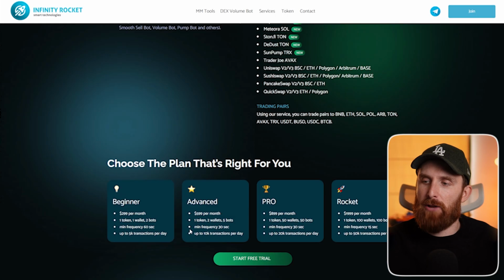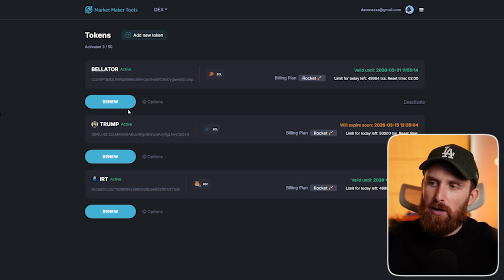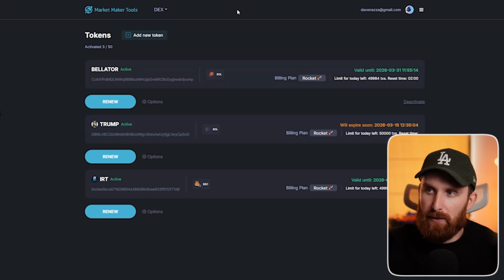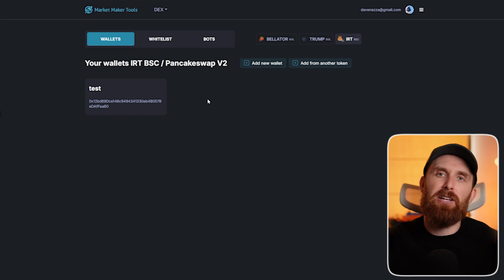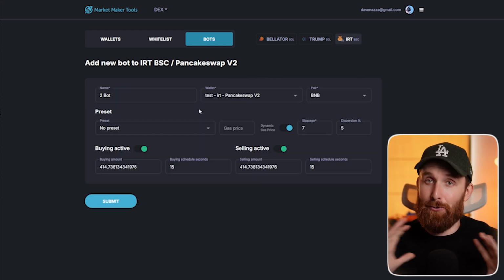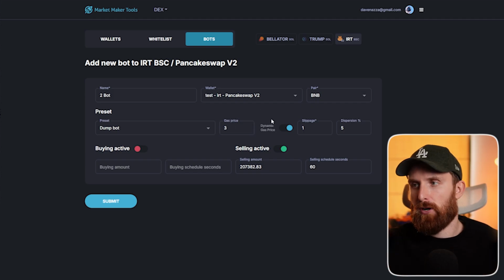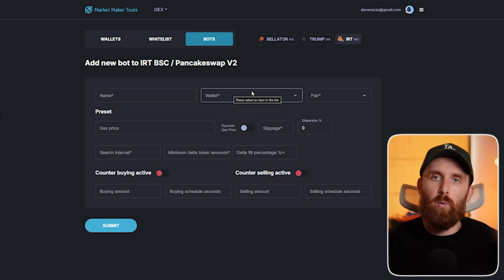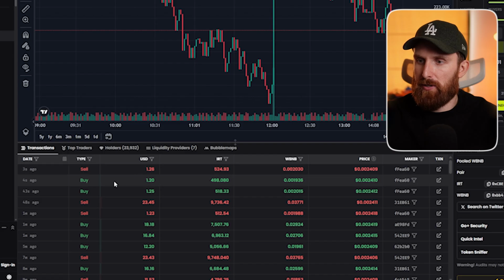How to PUMP Crypto Token - Volume BOT ( Infinity Rocket Review)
In this video, we explain how Infinity Rocket Market Maker Tools help crypto founders, traders, and memecoin launch teams automate trading activity, generate real on-chain volume, smooth charts, and protect token price from sudden volatility.

If you're launching a memecoin, managing liquidity, or trying to increase token trading volume on decentralized exchanges, this guide shows how Infinity Rocket bots work and how you can use them strategically.

* How to be a market maker in crypto
* How to boost token trading volume on DEX
* How market maker bots generate consistent activity
* How to stabilize token price and protect charts
* How to automate buy & sell pressure

🔥Infinity Rocket Market Maker Bots Explained

Market Maker Tools – Complete volume bot suite designed for launching memecoins and maintaining active token markets.
Dump Bot – Executes aggressive sell strategies for high-volatility tokens.
Pump Bot – Executes aggressive buy strategies to create upward momentum.
Volume Bot – Automatically generates consistent trading volume on DEX.
Daily Smooth Sell Bot – Maintains a smooth daily chart with balanced sell pressure.
Daily Smooth Buy Bot – Maintains a smooth daily chart with balanced buy pressure.

Counter Bot – Protects token price from sudden market movements and sharp volatility.

 🔥Why Infinity Rocket?

Infinity Rocket provides automated crypto market maker tools that help:
* Increase token volume
* Improve chart structure
* Support liquidity strategies
* Reduce extreme price swings
* Automate DEX trading operations

🔥Perfect for:
* Memecoin founders
* Crypto project teams
* Token launch agencies
* DeFi market makers
* DEX traders

Looking for the best Solana sniper bot to catch the next 100x meme coin? In this video, I break down how a Solana sniper bot can find new token launches early and enter before they go viral.

We’ll cover how this Solana meme coin trading bot works, how it detects new pairs, liquidity adds, and early momentum — and why automation gives traders an edge over manual trading on Solana.

❓There is no guarantee of anything due to the fact that there are many variables that play a factor in your success. Do your own research, do the work, and take everything as an opinion

❓This video reviews SolSniper, an AI bot trading tool designed for quick meme coin trading. It demonstrates how AI automation can potentially improve your trading.